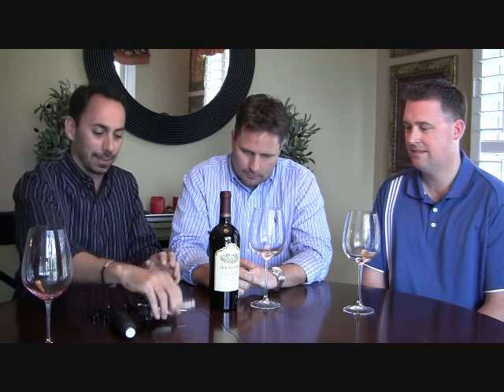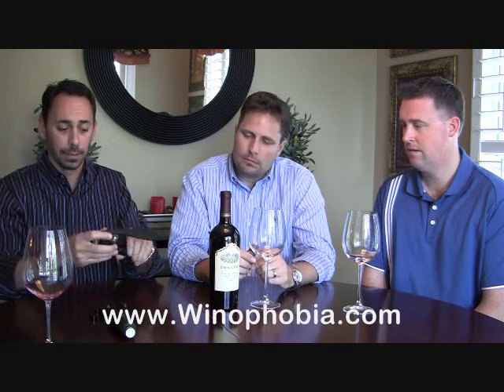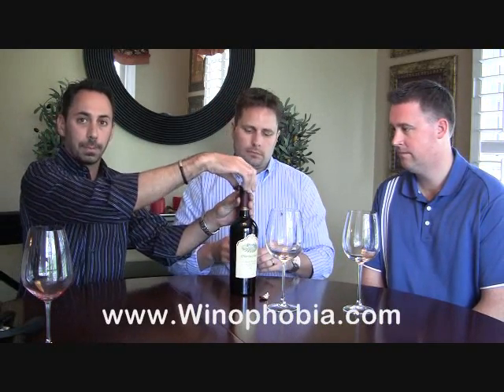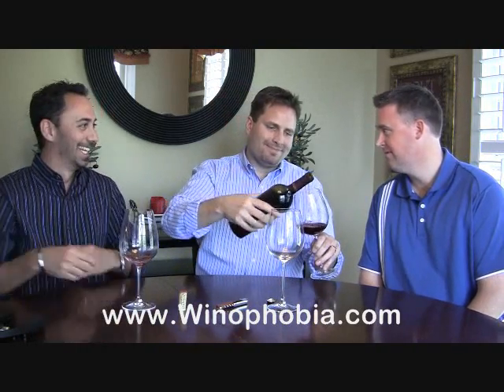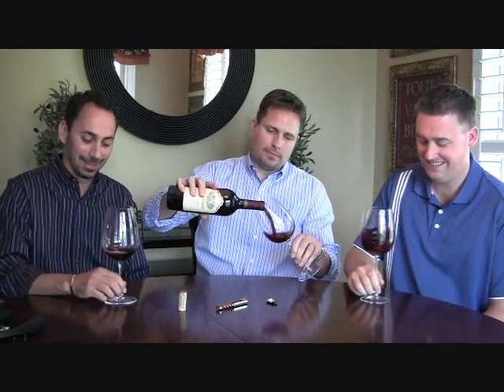Popping the Cork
You don't have to be MacGuyver to open a bottle of wine.  The guys at Winophobia break it down to a few simple steps.